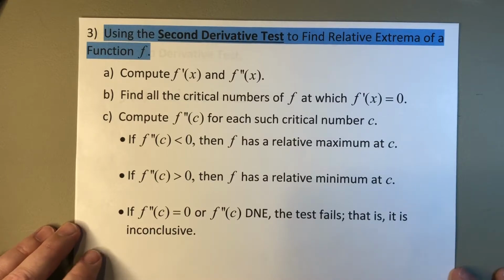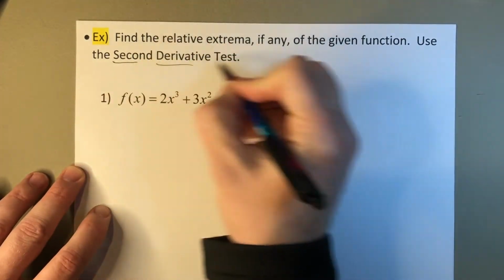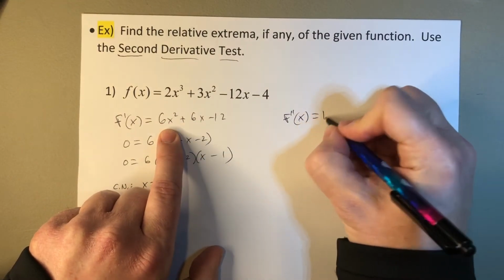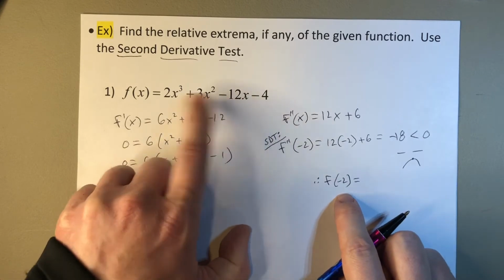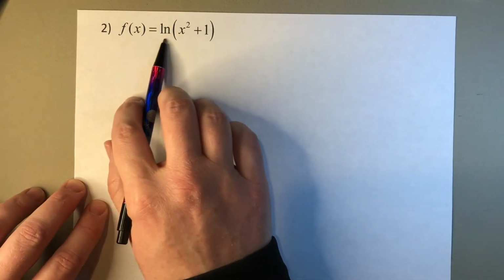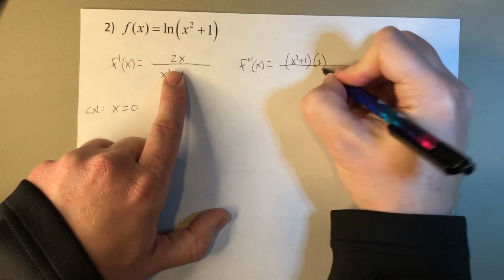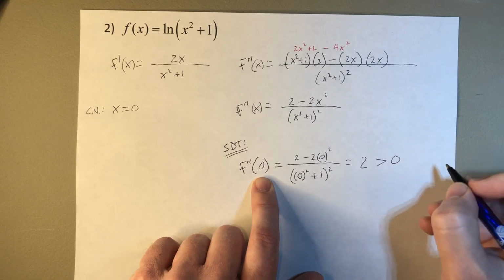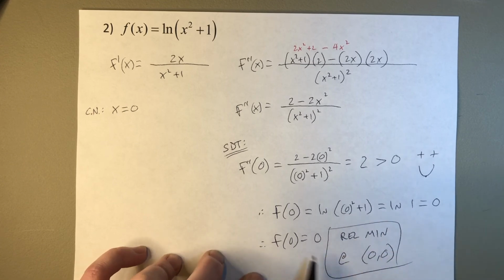Sec. 10.2 - Part 3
Applications of the Second Derivative